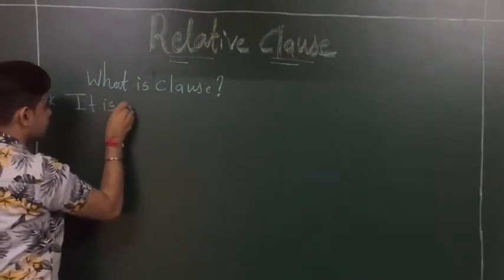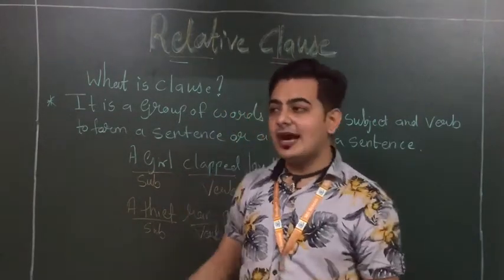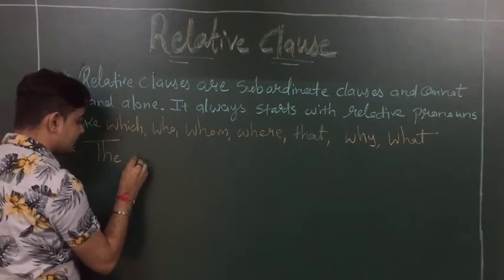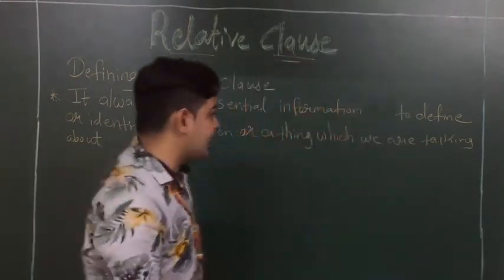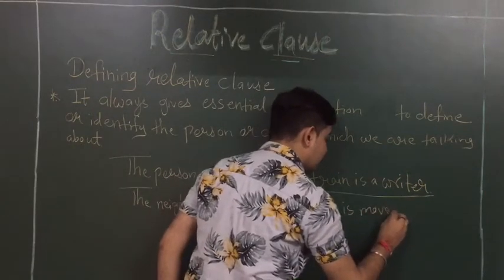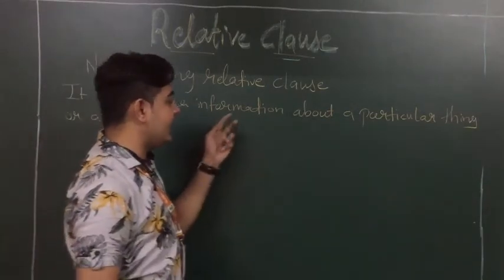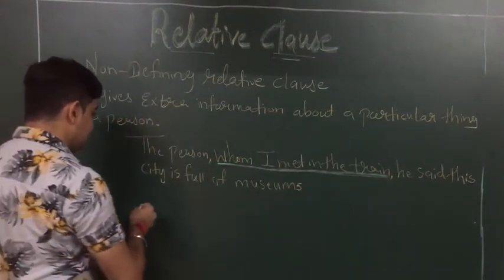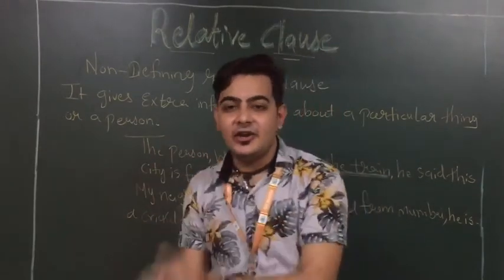EM | GRADE-8 | ENGLISH GRAMMAR | RELATIVE CLAUSE